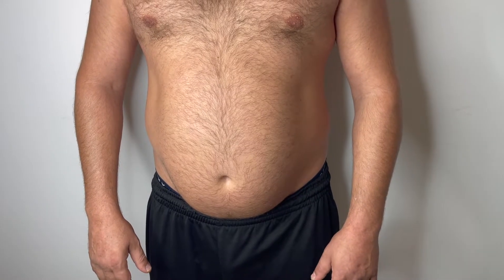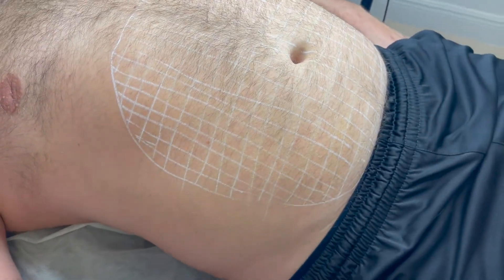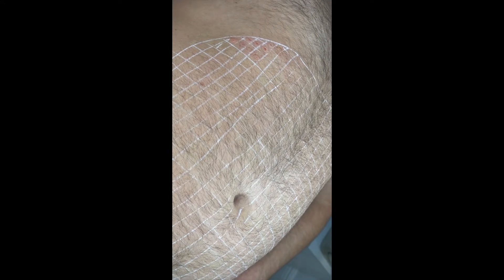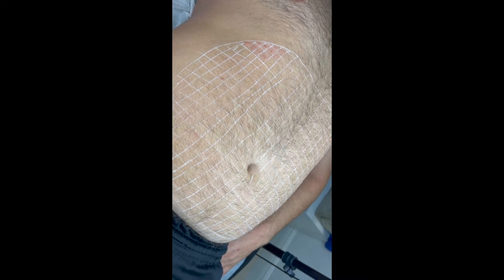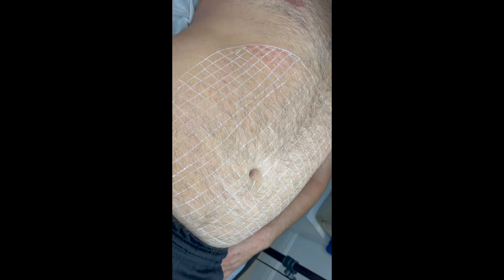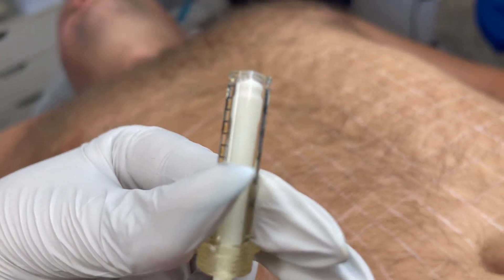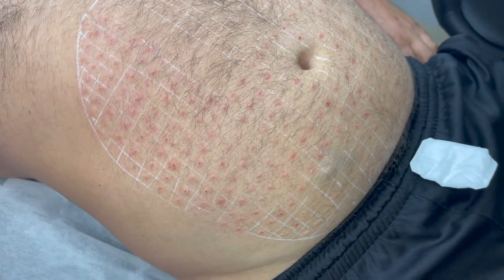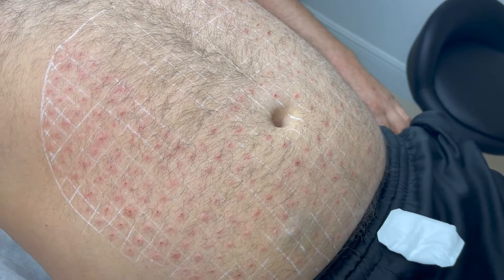Fat Dissolve by hyaluron pen (men belly)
Step by step how to do mapping and full procedure for fat on belly. For sure will be required to do 4-6 treatments for good results.
I show here how to do it , how much product to use also what product will be the best.